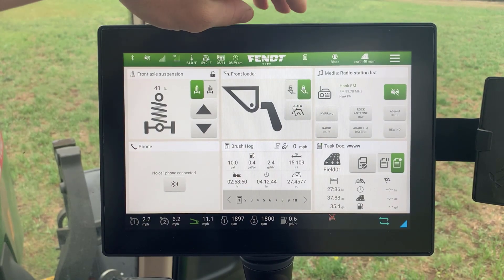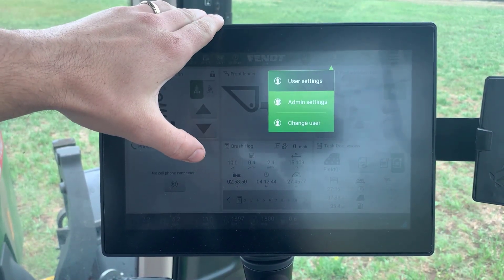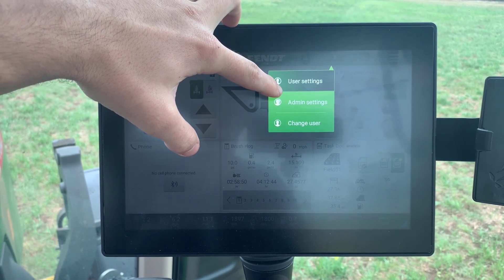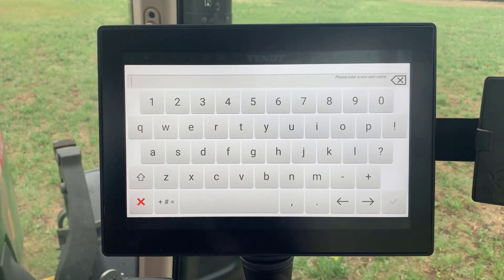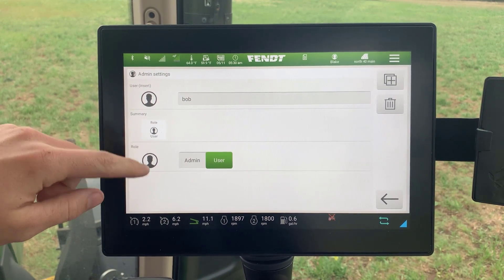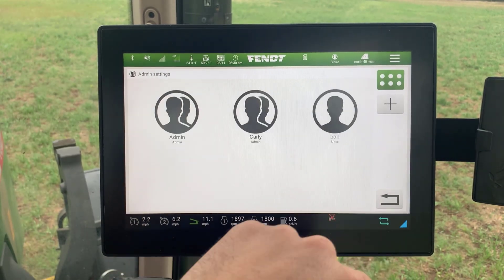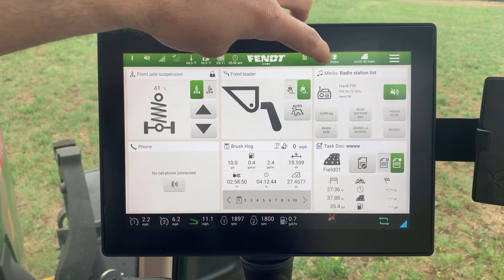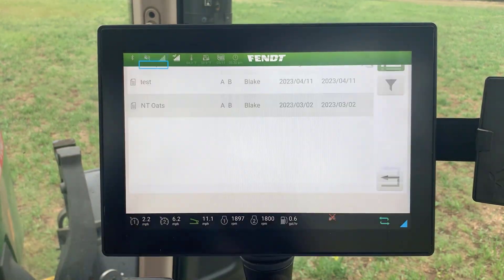How to FendtONE: Creating a New User Profile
A step-by-step instructional video to help you create a new user profile. Learn more about Fendt's award-winning farm equipment